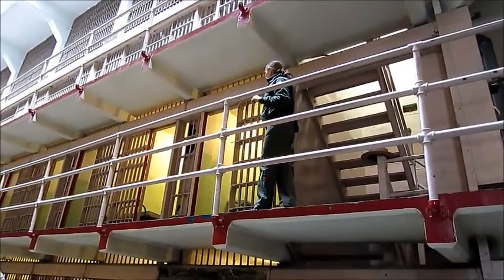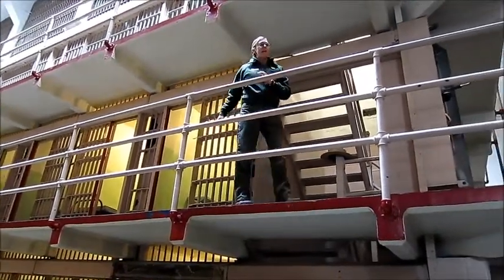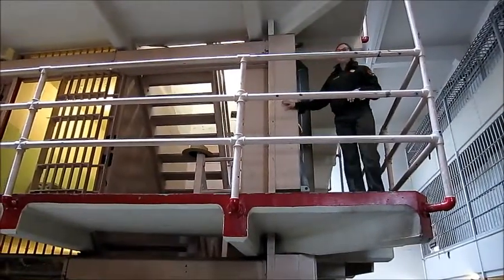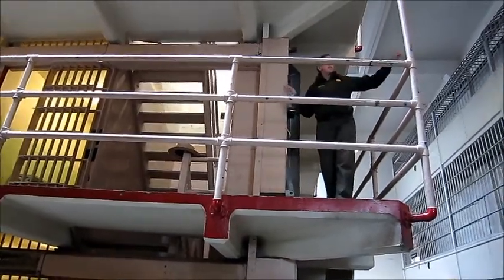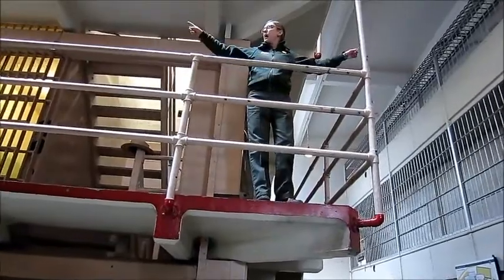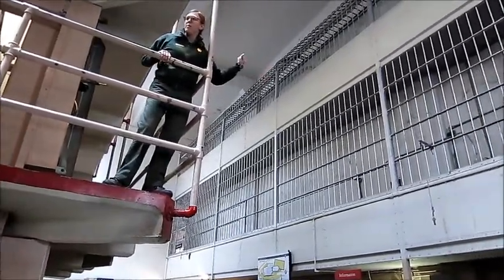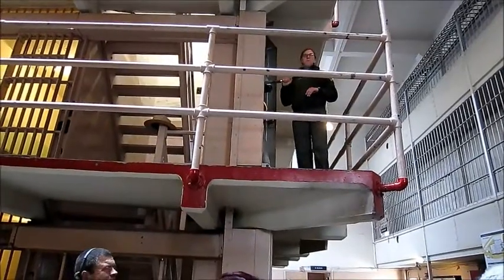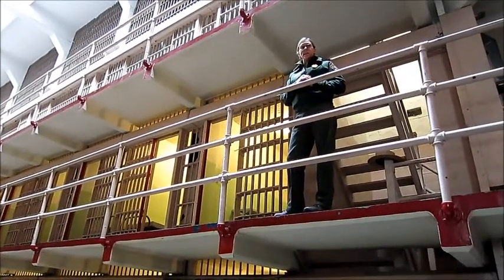Alcatraz Tour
To connect the aviation community with you. Sharing the best travel sights, eats and deals from all over the world. facebook page to get the latest insights!